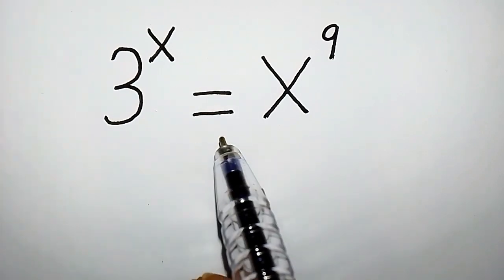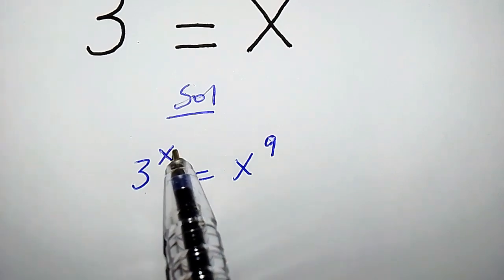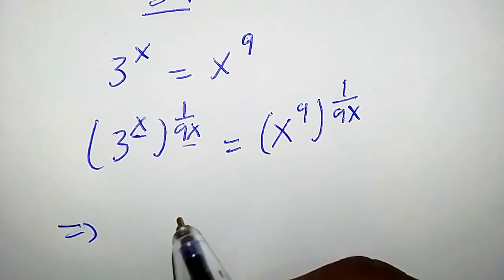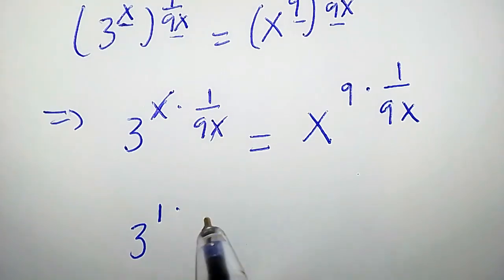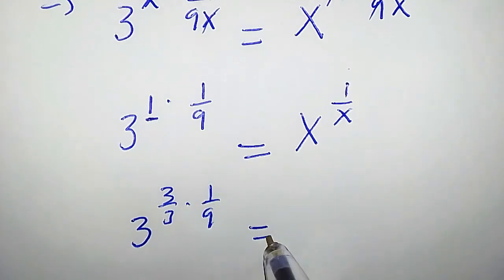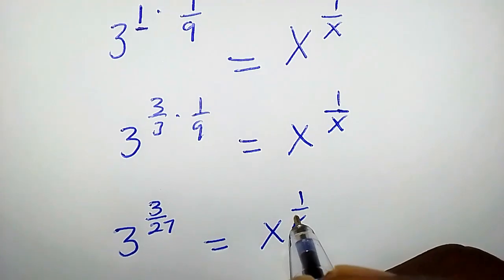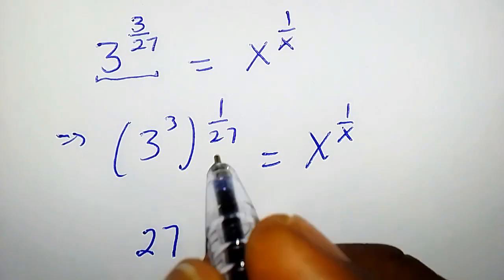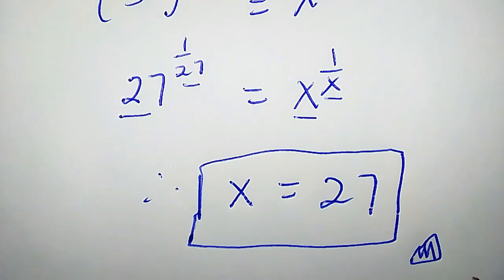MATH OLYMPIAD EXPONENTIAL EQUATION | 3^X = X^9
Maths Olympiads are held globally to pick out students who excel in maths. The test is offered at many grade levels and provides them with numerous possibilities for winning certifications, awards, and even scholarships for higher studies.

Some of the key benefits of participating in math Olympiads are: Enhancement of Problem-Solving Ability: Math Olympiads consists of solving difficult and tricky math problems. In this manner, students develop their critical thinking and problem-solving skills, which become very useful in a variety of higher studies and professional fields.